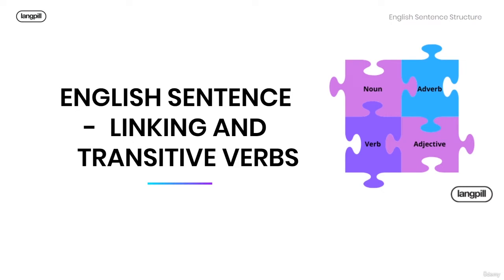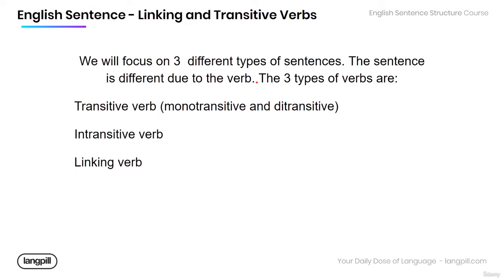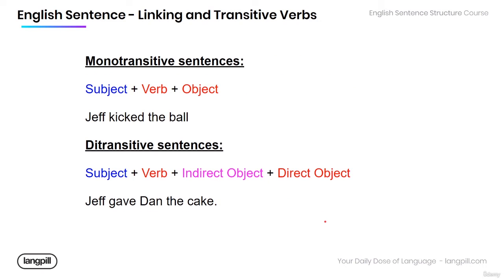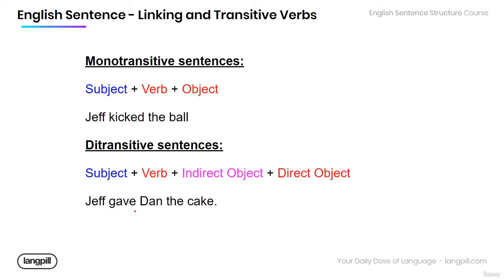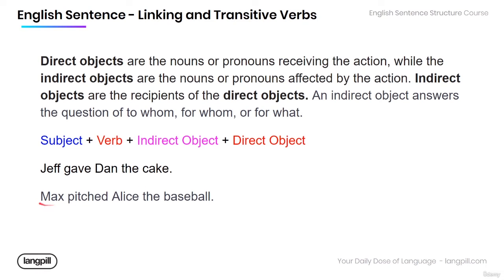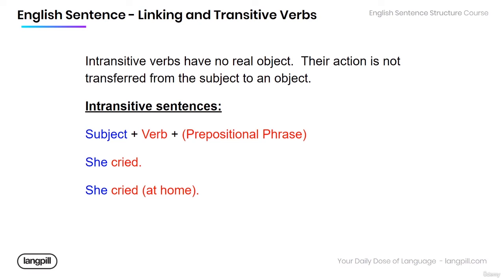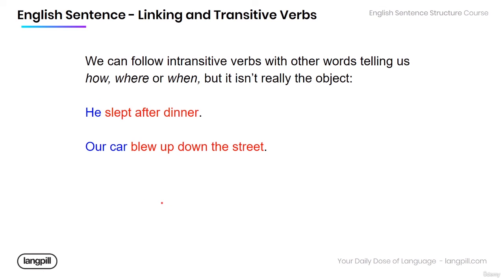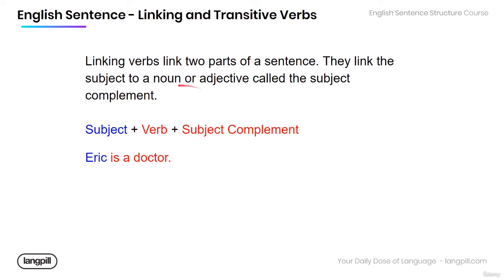005 Objects A Closer Look